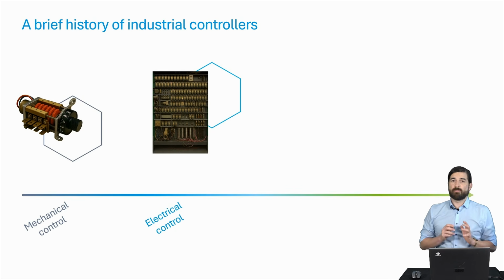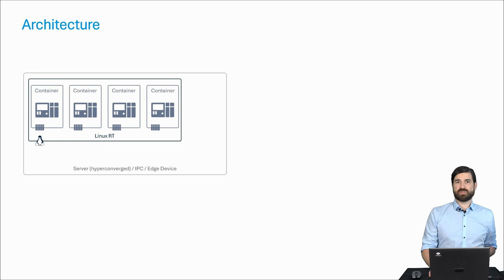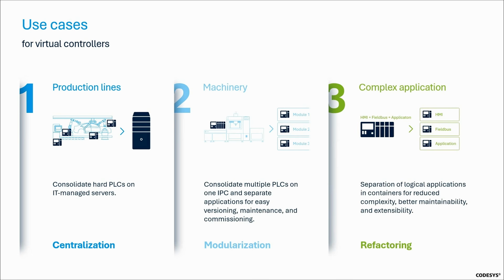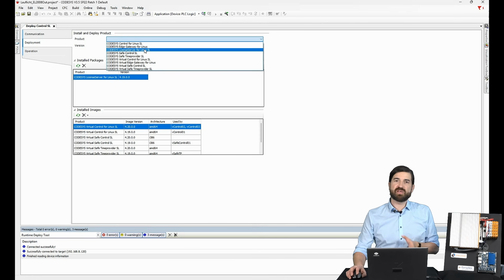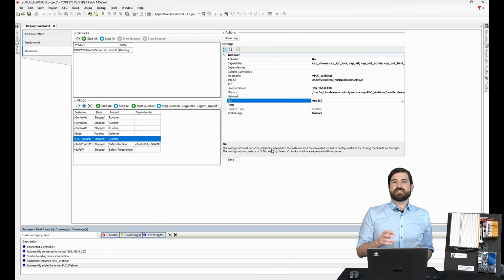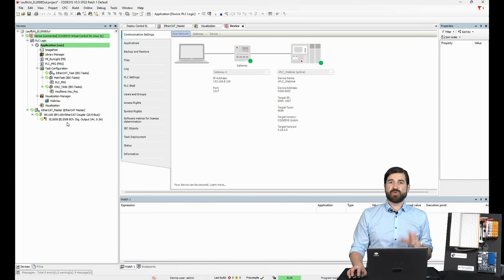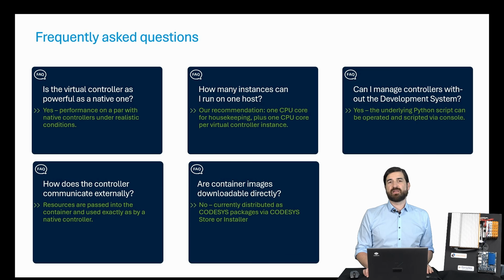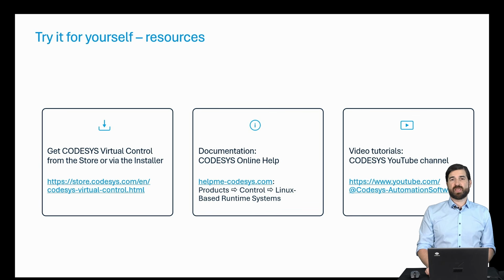Virtual PLCs explained – Benefits, setup, and practical live demonstration (Part 1)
Find out, what virtual PLCs are, how they differ from physical or SoftPLCs and how you can easily setup your own virtual PLC. The extensive live presentation includes fieldbus and visualization usage. Get a solid basis for deciding whether using virtual PLCs is worthwhile for your company.

Contents:
00:00 Introduction
04:10 What virtual PLCs are
06:09 Architecture overview
08:25 Use case: Automotive
10:07 Use cases: Centralization, modularization, refactoring
11:30 Demo: HW setup
12:15 Demo: SW setup
16:35 Demo: Configurations
20:25 Demo: CODESYS project
24:46 FAQ
27:14 Details on licensing
28:50 Benefits of virtual PLCs
29:40 Key takeaways
30:39 Try it out!

Original broadcast: May 19, 2026 | 7:00 a.m. CEST